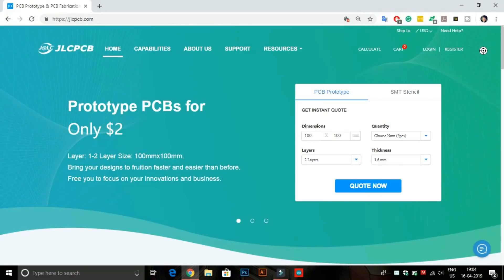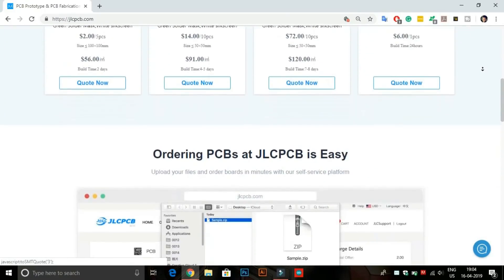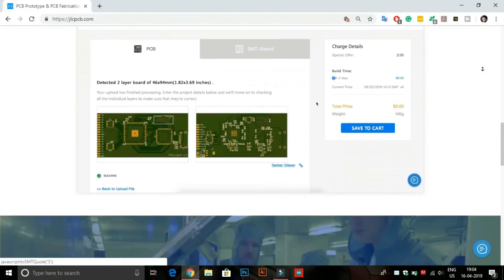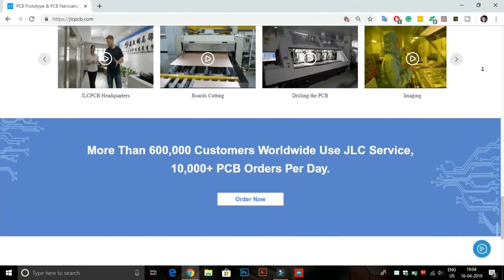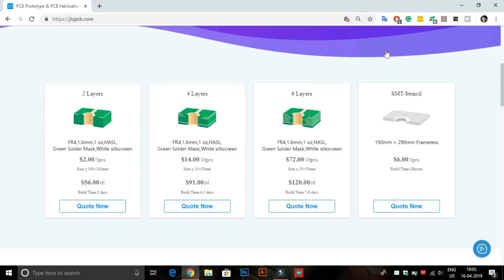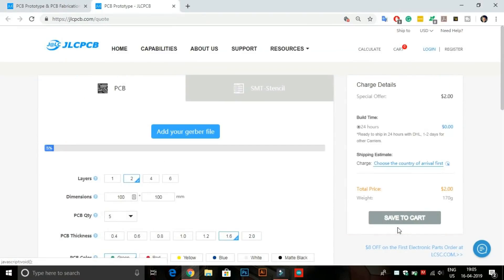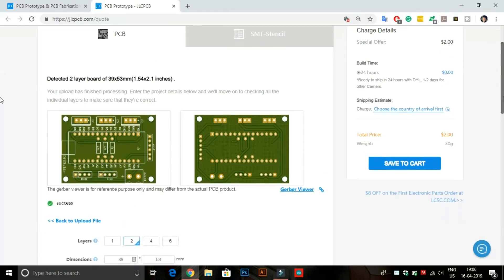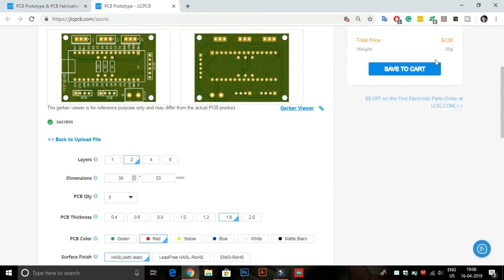How To Make A Simple WIFI Controlled Car (NodeMCU)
Hello Guys, In this tutorial, I am going to show you how to make a simple WIFI controlled car using the NodeMCU. So let's get started ;)

➤Here's the code link
1) NodeMCU Motor Driver Code and Circuit Diagram - (coming soon)